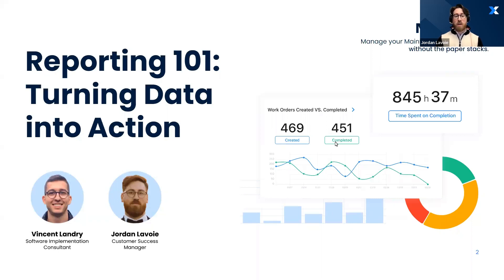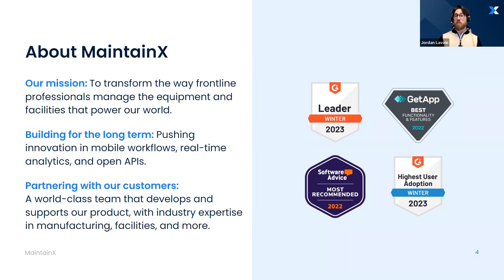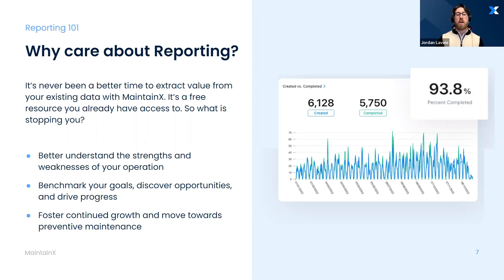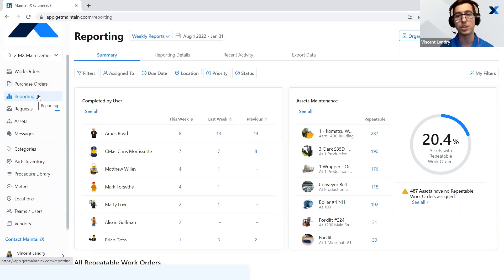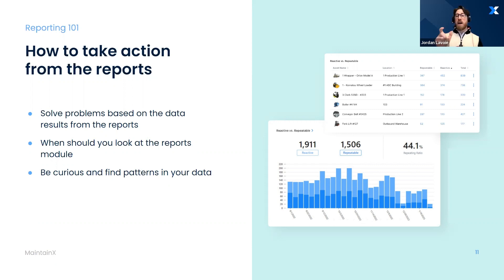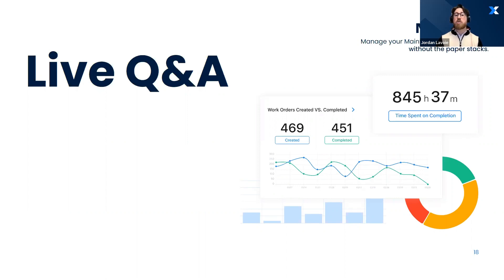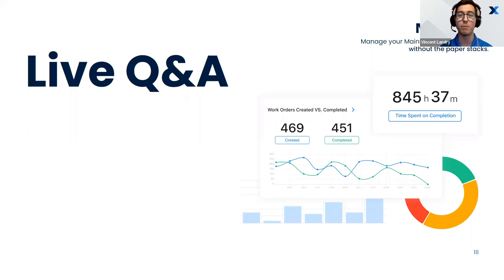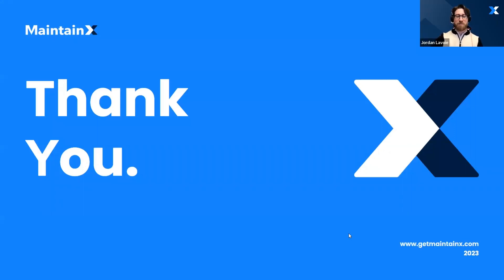[Webinar] Reporting 101: Turning Data into Action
Did you know that MaintainX features built-in interactive dashboards and reports that show you everything you need to move from reactive to preventive maintenance?

In this webinar, we went back to the basics and discussed the following:

Reporting Fundamentals: MaintainX dashboards and reports and why they are important

Live Demo: Learn how to create and share the following reports:
Created vs Completed
Reactive vs Repeatable
Assets without Preventive Maintenance

Turning Data into Action: Learn how to action the data from your dashboards and reports.

Watch and gain a solid foundation of what you need to create insightful and actionable reports in MaintainX.